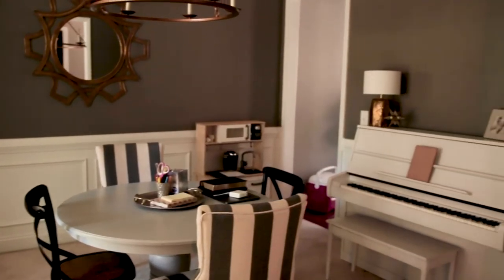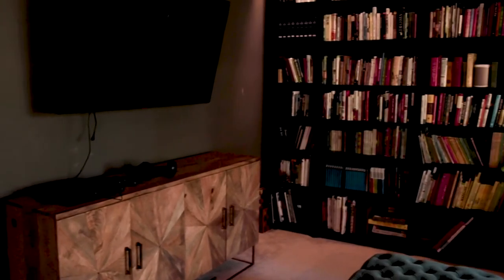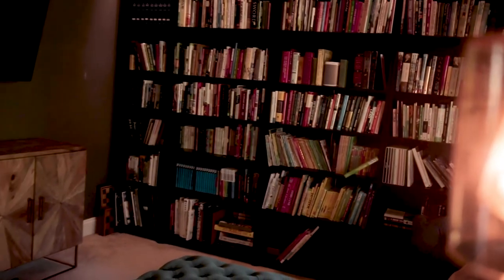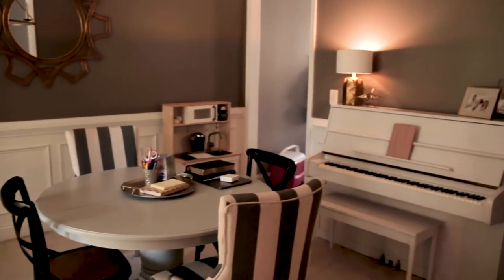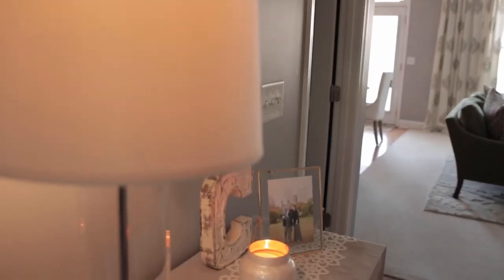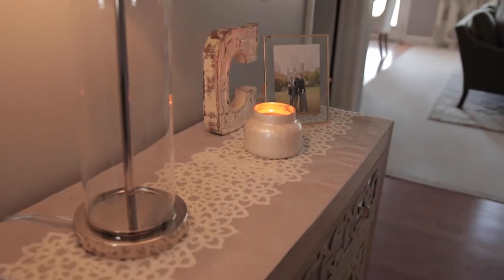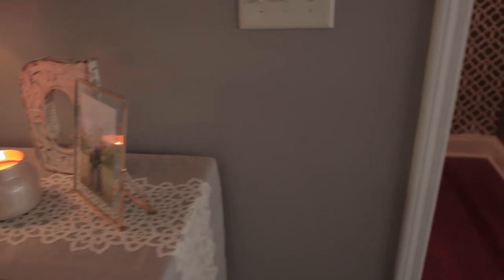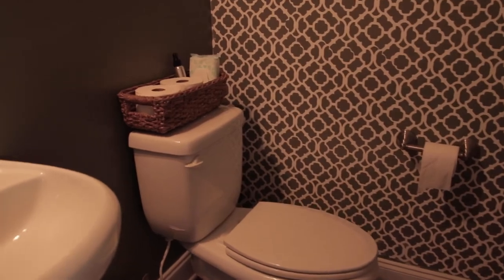Minimalism Challenge: Zone 4 Entry, Hall Closet, Library, Dining Room, & Half Bath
This month's challenge is for when you enter your home.

More videos from my channel: @The Goodness Margin